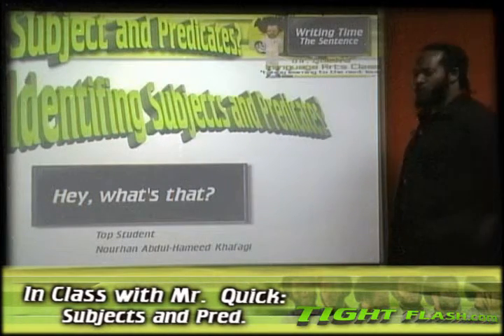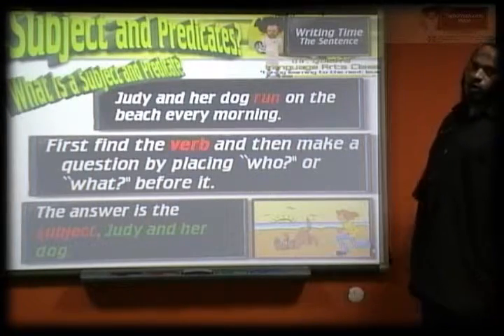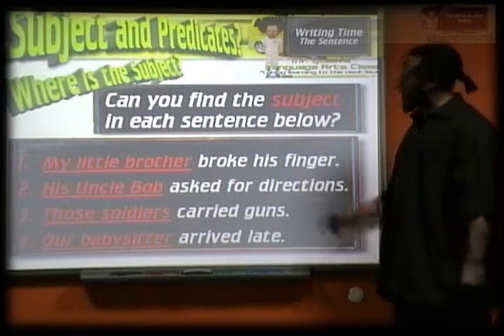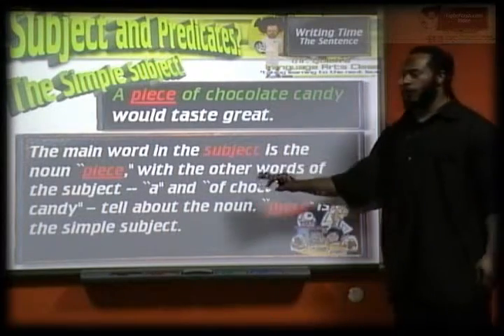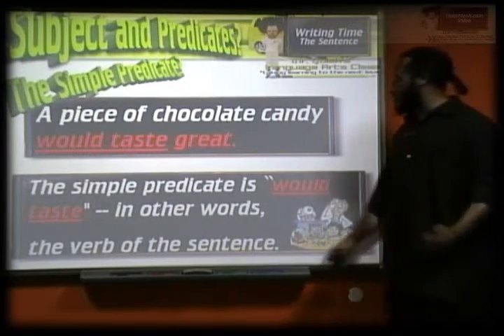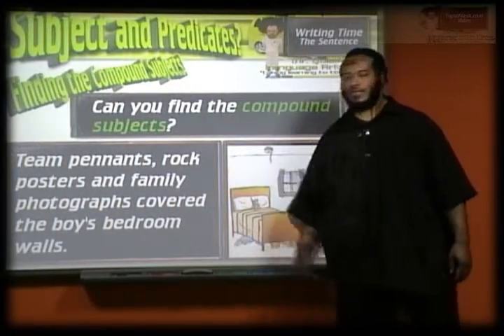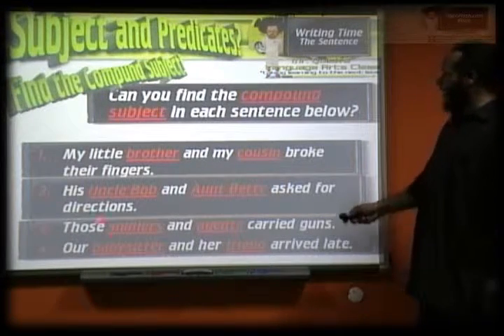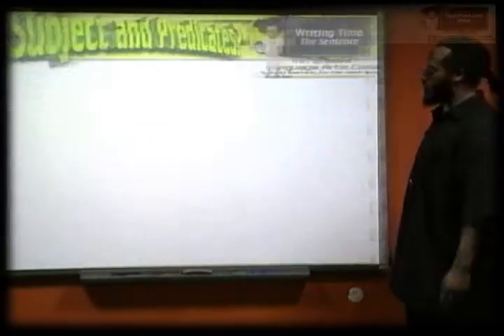Subjects and Predicates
Understanding Subjects and Predicates is the key to understanding sentence structure.